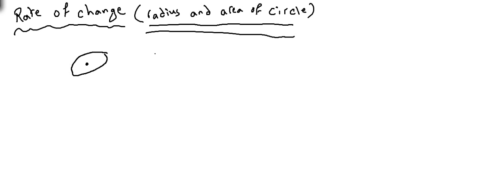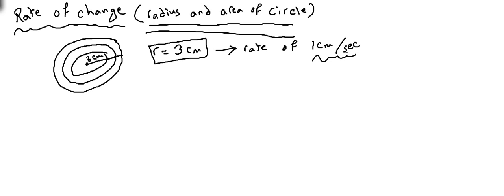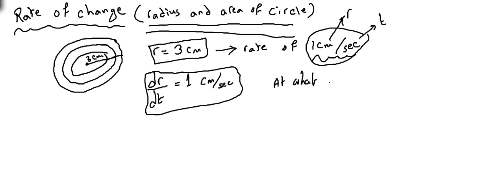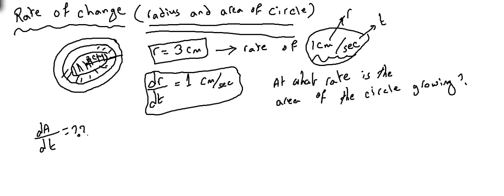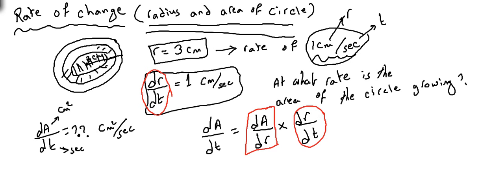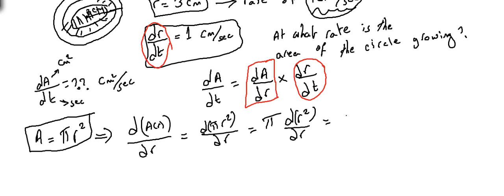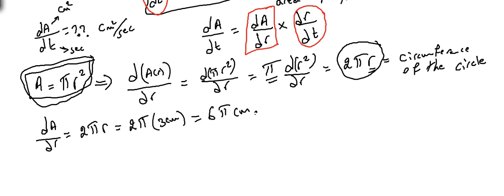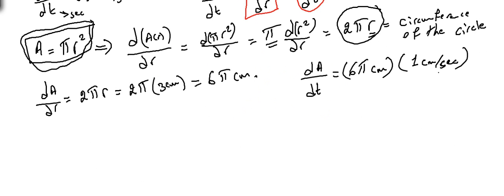Najib 360 (Rate of Change Part 1)